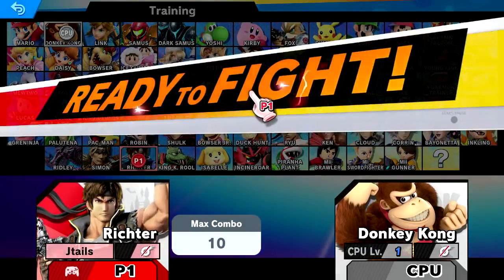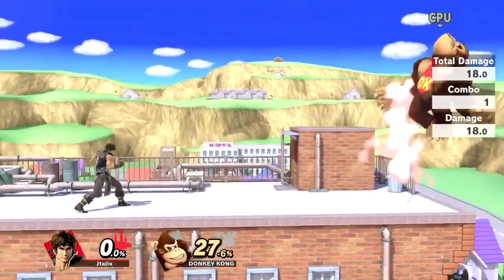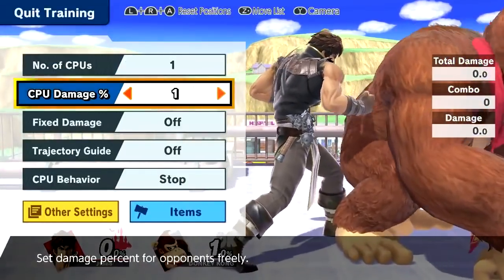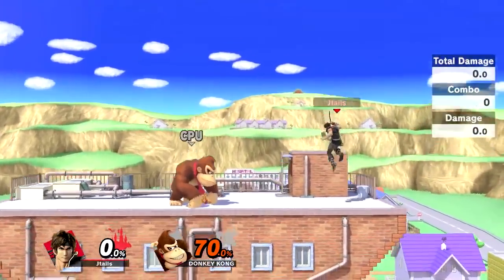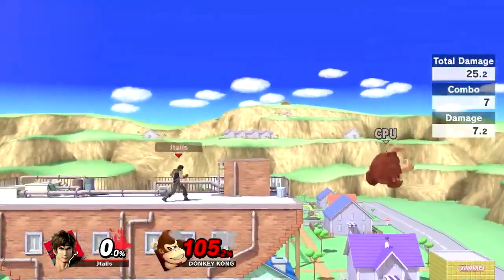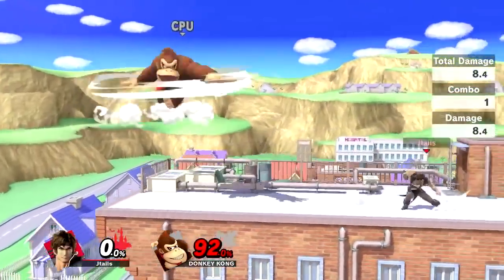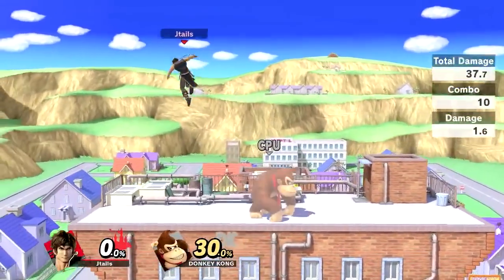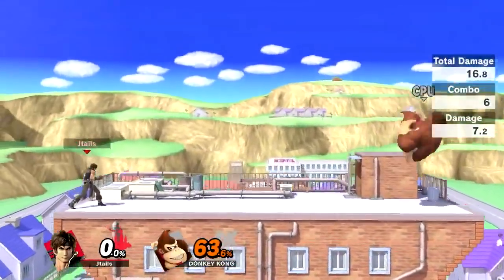Smash Ultimate: Richter + Simon Belmonts Competitive Tutorial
A Smash Ultimate Competitive Tutorial and Breakdown on Richter and Simon Belmont. This guide demonstrates tools, recovery and strategies for the character. Hopefully you find this Richter Belmont tutorial informative as well as entertaining.